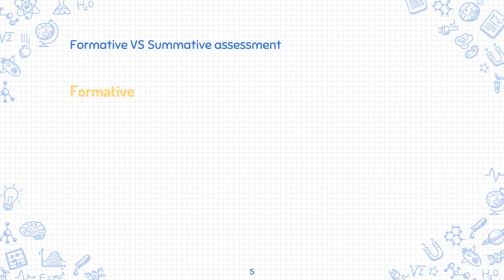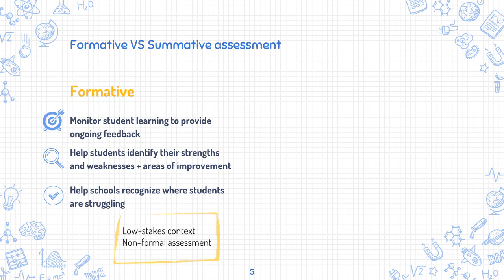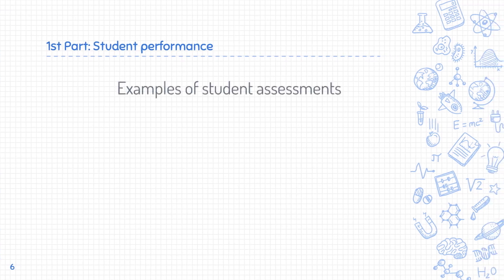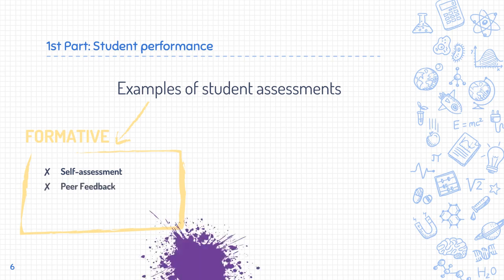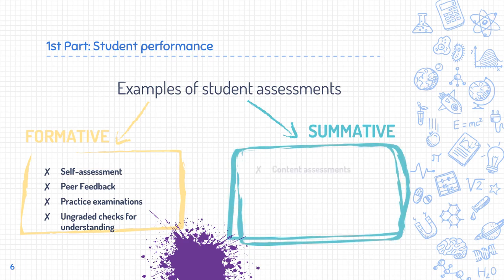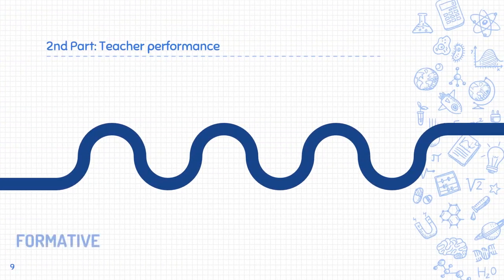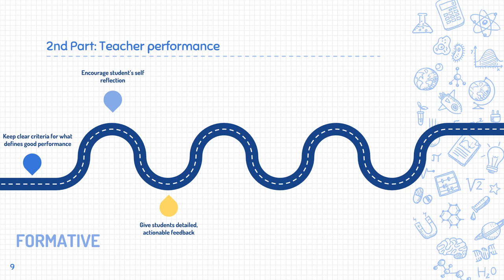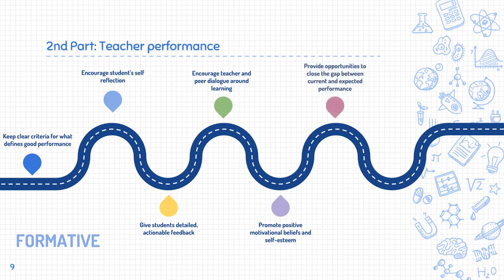Module 7. Measure the impact of psychological actions. Part 2. Identify the purpose of assessment